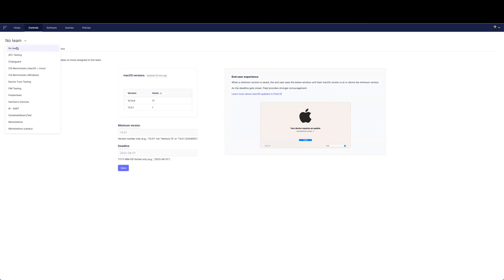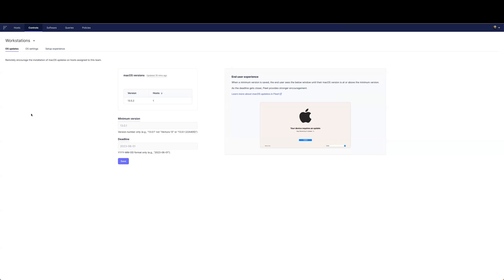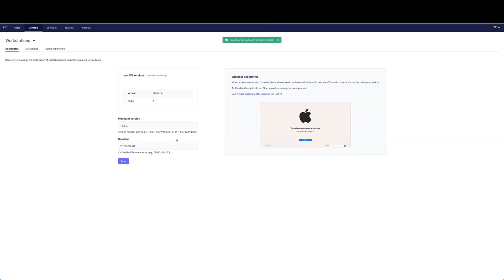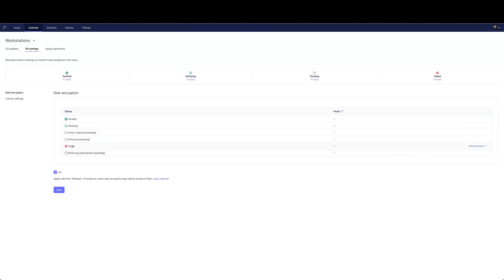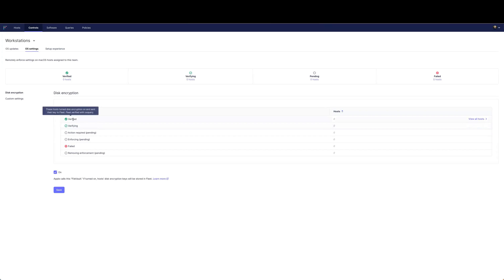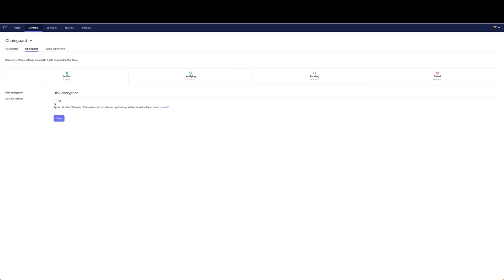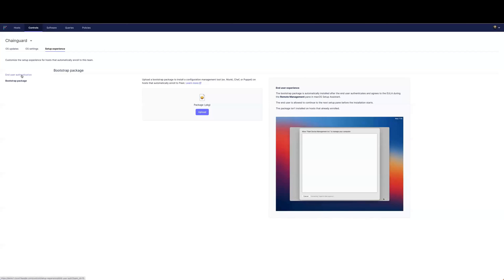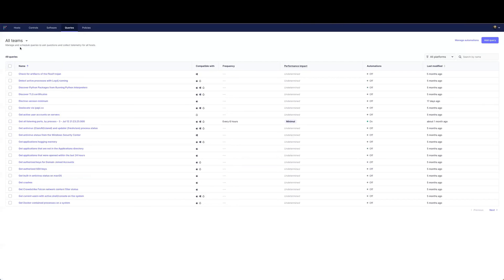Fleet MDM overview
Fleet has no ambition to replace all of your other tools. (Though it might replace some, if you want it to.) Ready-to-use, enterprise-friendly integrations exist for Snowflake, Splunk, GitHub Actions, Vanta, Elastic Jira, Zendesk, and more. While most folks prefer to use one or the other, Fleet can also coexist peacefully with Rapid7 and other agent-based vulnerability scanners. This can be useful during migrations.